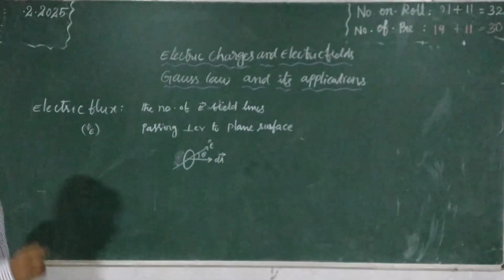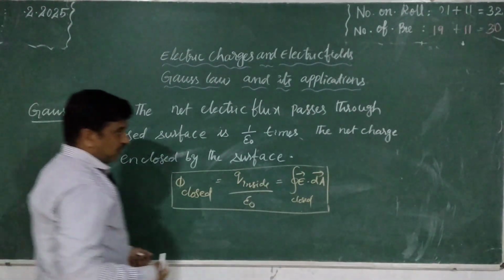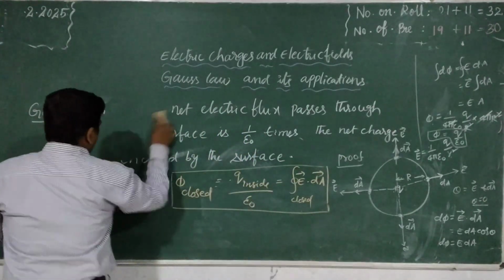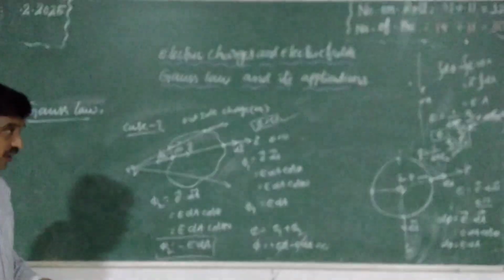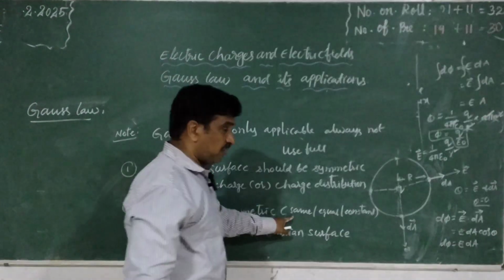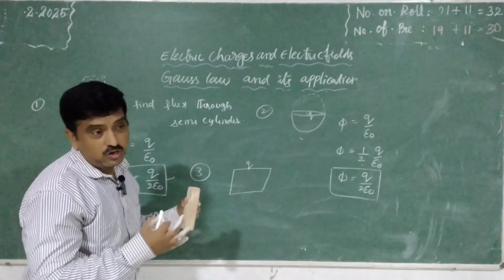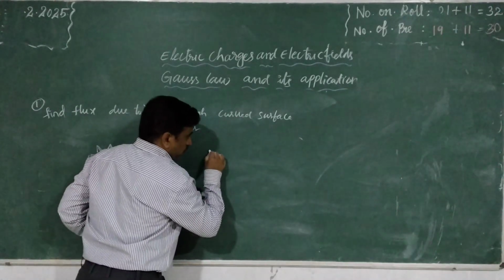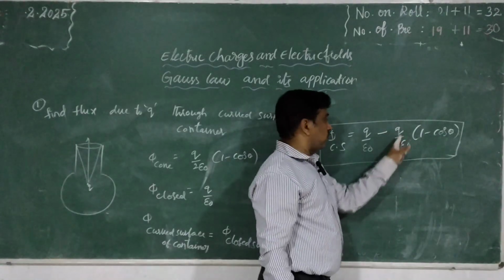Electric charges and fields-12 :: class-12 , Electric flux , Gauss law and its applications